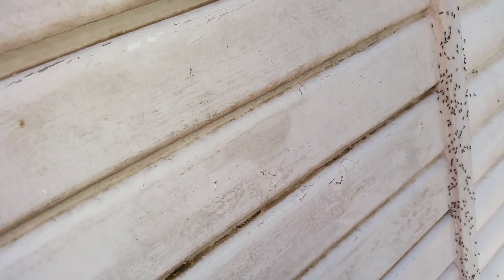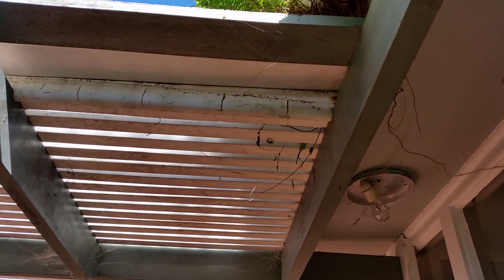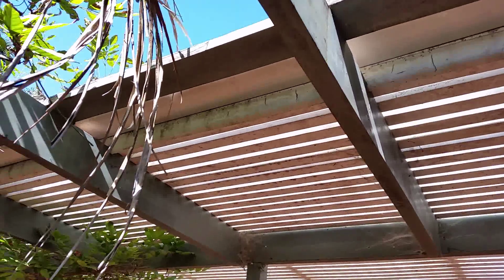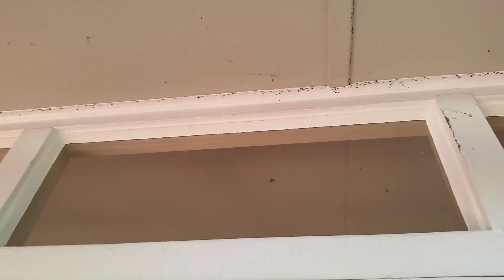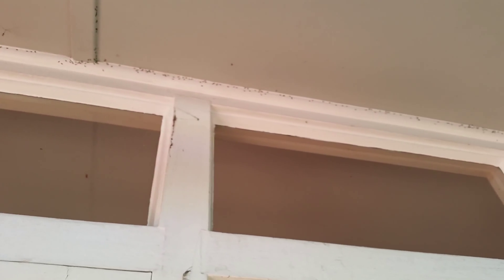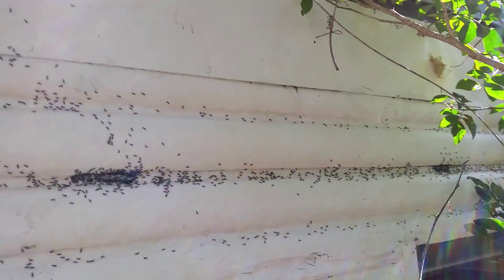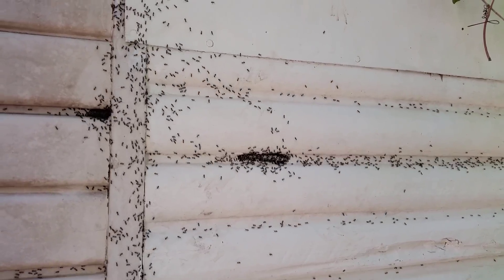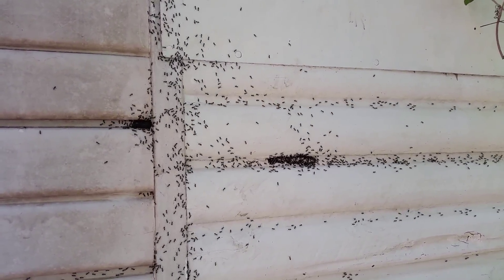Ant infestation in Avalon. Eradicator Pest Services.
A severe ant infestation to houses in North Avalon.